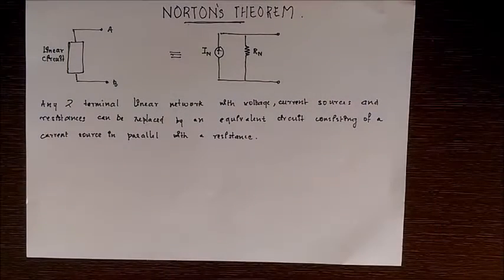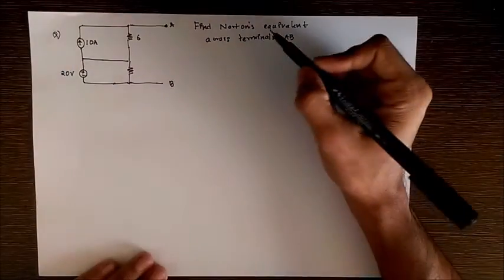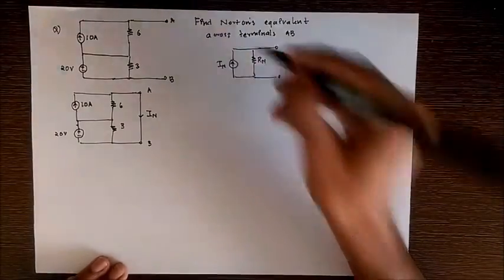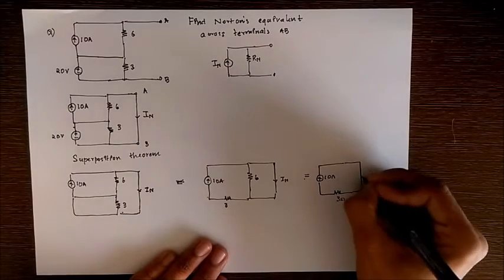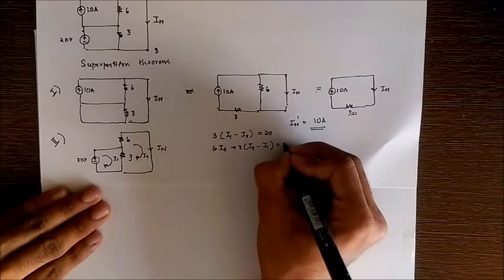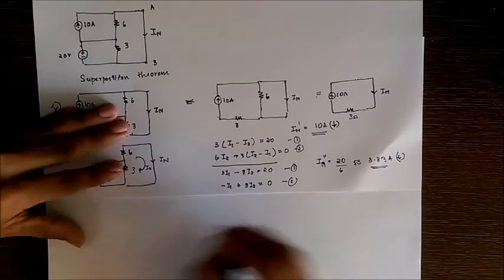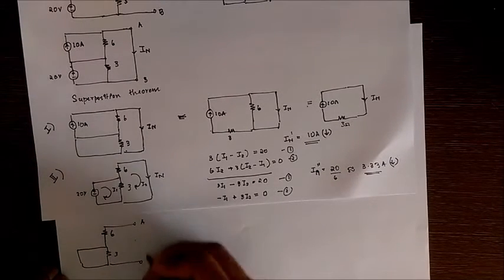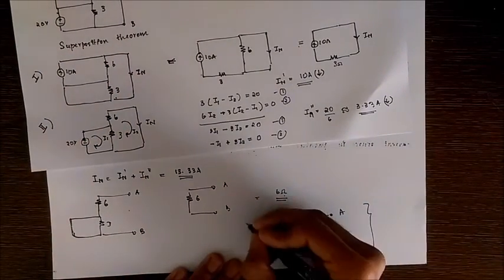Norton's theorem and Norton's equivalent (with solved example)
Norton's theorem states that any linear circuit with voltage, current sources and resistances can be replaced by an equivalent circuit consisting of a current source( In) in parallel with a resistance (Rn).
In - Norton's current
Rn - Norton's resistance.

Norton' theorem provides a simplified Norton's equivalent circuit that can be substituted in place of a more complex circuit system.
Norton's theorem and Thevenin Theorem are among the most important theorems in circuit theory.
Norton's equivalent obtained by Norton's theorem can also be used to find out the Thevenin equivalent of a circuit and vice versa.